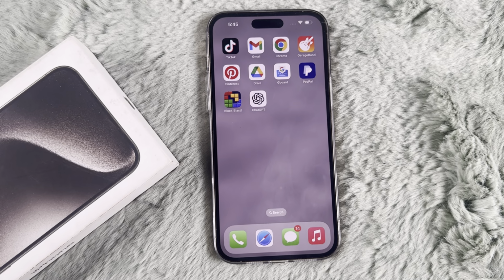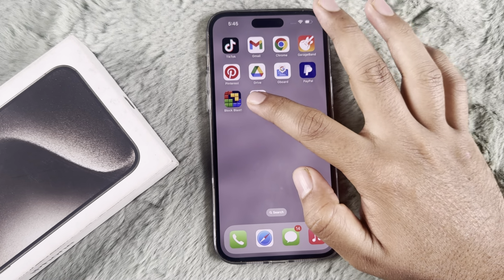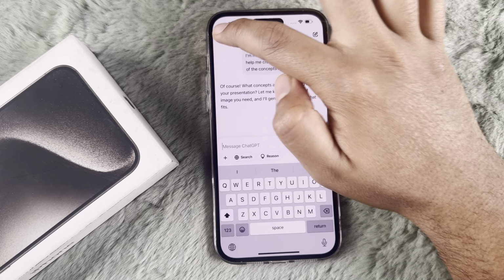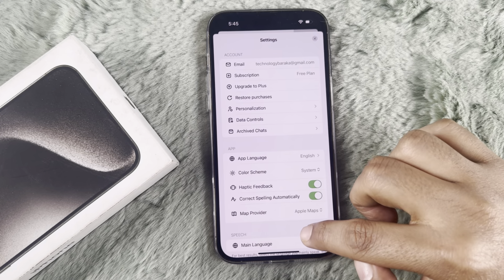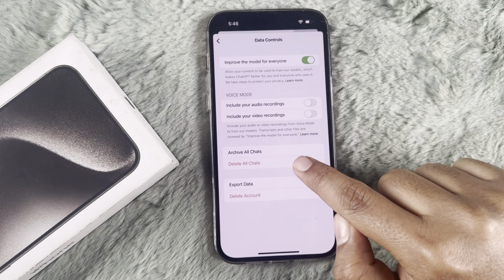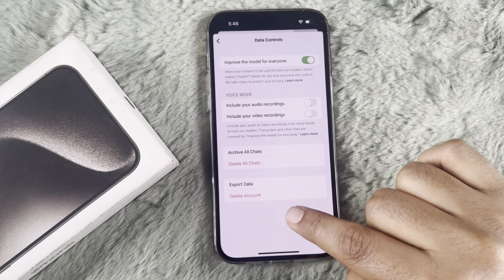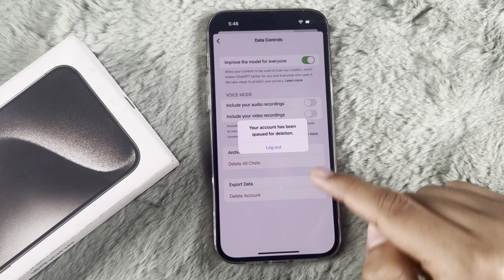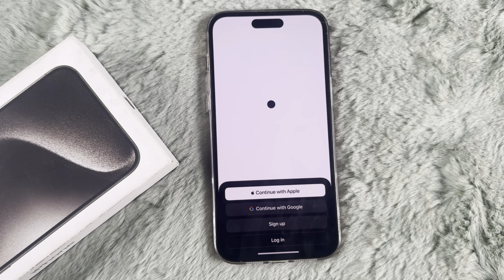How To Delete ChatGPT Account (Step-by-Step Guide)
How to Delete Your ChatGPT Account ..

Want to permanently delete your ChatGPT account? In this video, I’ll show you the exact steps to delete your account and remove your data from OpenAI.